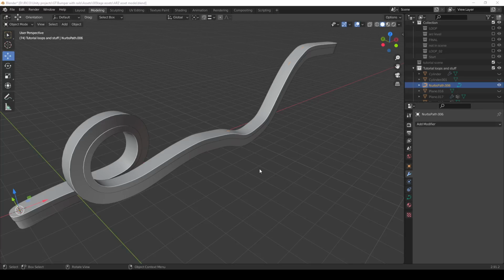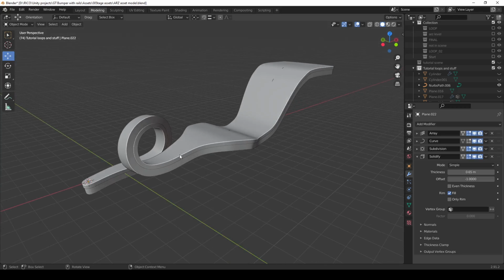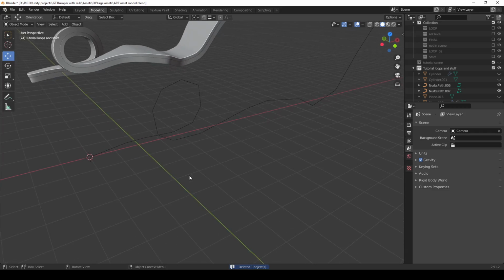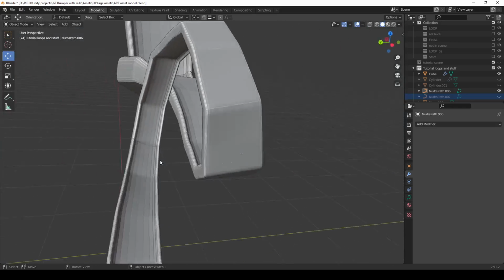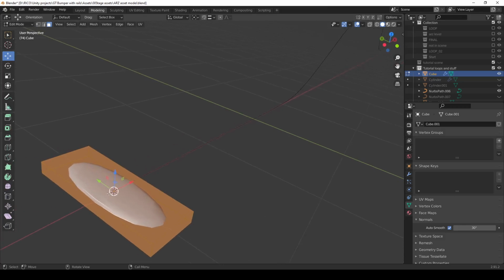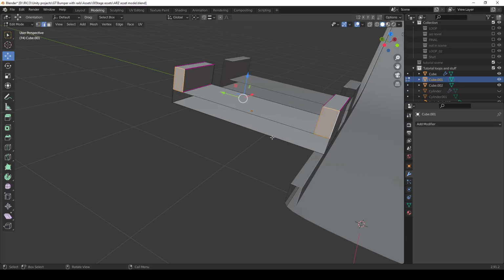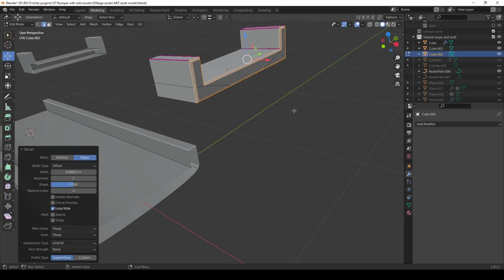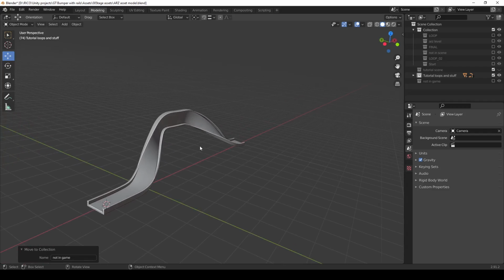Loop & more (part 2)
In this series of videos I'll show and explain you how you can make different style of paths and set pieces in blender to create levels that can be uploaded into Unreal Engine or Unity.

If have not watched part of the loops & more series here is the link to part1:

I also have a series of videos on making platforms. that relate to how these are made.